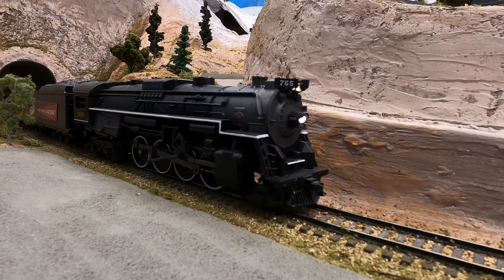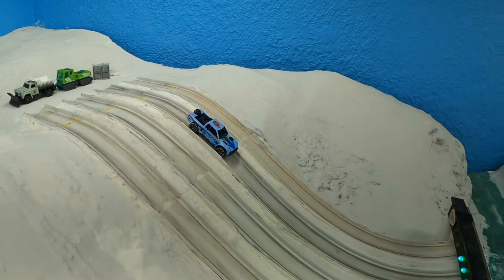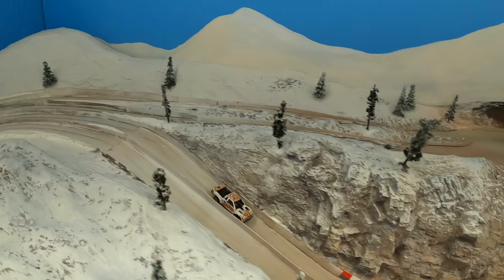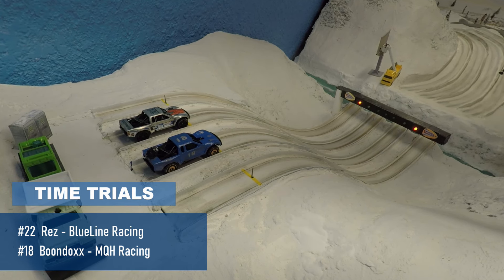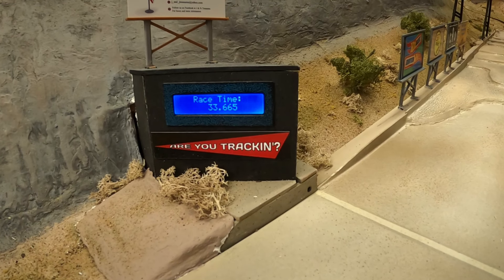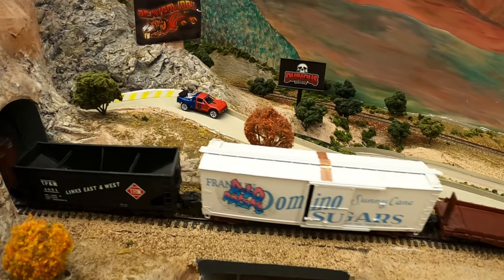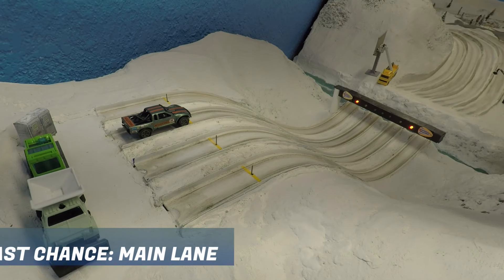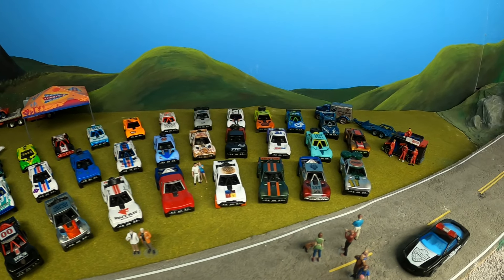GTR Baja Bouncer Invitational | TT 1 of 2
This is modified Diecast Racing at the beautiful Shavano Mountain Raceway.
NOTE: GTR is intended for diecast racing fans 13+.

You are watching the time trials of the GTR Baja Bouncer Invitational